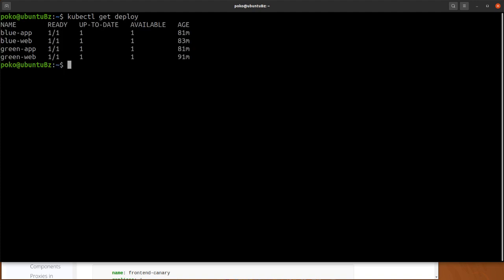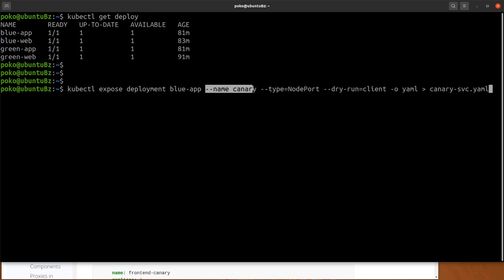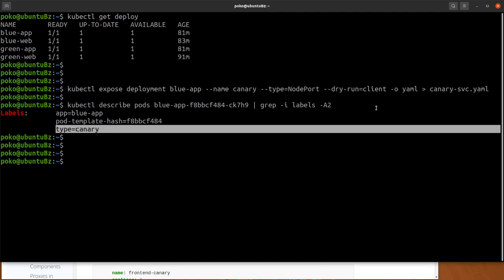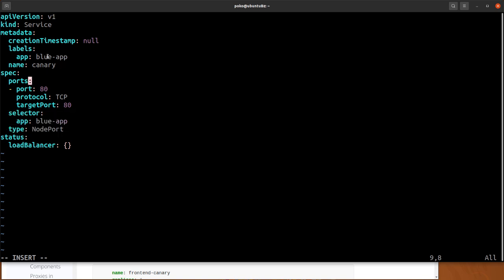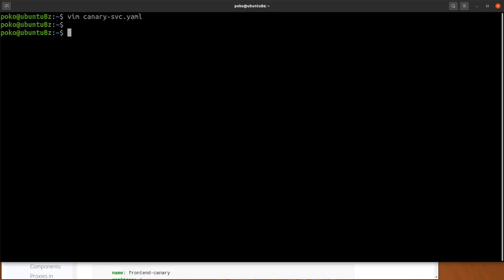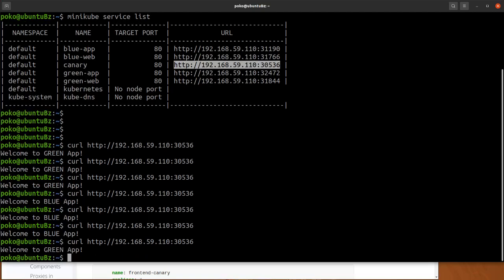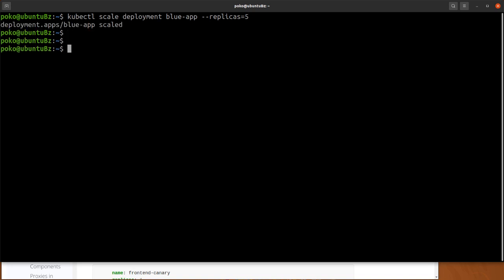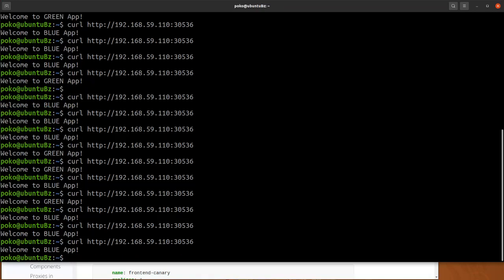ch 15 Application Deployment Strategy—Canary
Hi, in this video we demonstrate the Canary deployment strategy with the help of a few Kubernetes resources.
So for the purpose of this demo we are going to re-visit an earlier deployment we have created, the blue-app deployment, and then there was a homework assignment to build the green-app deployment as well.
And then in addition to this, we will introduce a common service that we'll be able to route traffic to both sets of the pods of the blue application deployment and of the green application deployment.
Now, in our earlier demo, we've exposed the blue application on its own service.
Then the homework request was to create the green-app deployment and expose it on its own service.
But now for the Canary strategy, we are going to create a common service between the two deployments.
So let's head to the terminal...
...and...
...list our deployments.
So 'kubectl get deploy', will list my deployments and the two deployments that we'll be focusing on are the blue-app and the green-app, not the webs.
So the blue-app we have created in an earlier demo, the green-app was our homework assignment.
Now, they're both exposed via their own services.
So we have a blue-app service and a green-app service.
But what we're trying to achieve is to have one service expose them both.
So in order to do this, we need to create a service, we need to create a definition manifest for a service, and then manually make some changes to ensure that the service will be sending traffic to both...
...pod sets.
So we'll run the 'kubectl expose' command.
We are attempting to expose the blue-app deployment.
We renamed the service as "canary".
We're not naming it "blue" or "green", it will be named "canary".
The type will be NodePort, and we're using the --dry-run option to generate a yaml definition and then store it into the canary-svc.yaml file.
But we are not going to create the service just yet.
So Enter, the yaml file has been created.
And since we already know that a service needs to be configured based on its selector, we need to remind ourselves what common label we have between the blue-app and the green-app.
So, what we are going to do, we are going to run a 'kubectl describe pod' command.
So we're going to describe the blue-app pod and what we will do, we will grep for the labels of this pod.
And it seems that I have three labels: app=blue-app, the pod template for the hash of the replica set, and then the type canary.
Let's do the same thing with the green-app.
And again, we're just going to grep for labels, we don't need the entire output.
And comparing the two, blue-green, no, it's not.
The hash is different.
It seems that the common label is type canary.
So this means that my selector in the service, the common canary service, needs to be set on the type canary.
So at this point...
...let's edit...
...the yaml file.
So we'll use 'vim canary-svc.yaml'.
A very simple definition file was created for us.
So we have to... we can update the label just for consistency.
We don't necessarily have to because we should be focusing on the selector, not on the label, but it's okay.
I can always update this as well, just for consistency.
So instead of app=blue-app, this will be type...
...canary.
Now we just noticed that type jumped and this happens every now and then when we edit yaml files.
So before saving, we just want to make sure that we are bringing that field back to its correct position.
To its right indentation.
And this seems just about correct.
Then we need to update the selector, again it should be type...
...and should be canary.
We want to make sure that the selector type doesn't jump as well.
So everything else seems to be correct.
So now all we need to do is Escape, colon, x, and Enter.
Okay, so now we're ready to create the service.
We'll re-use the 'kubectl apply' command and the 'kubectl apply' command will just generate our NodePort type service.
So we already know the 'minikube service list' command...
...and the service we're interested in is the middle one, the canary service.
It has a URL because it's of NodePort type.
So right now we have a single blue replica and a single green replica, which means that if I take into account the random load balancing of the canary service, chances are 50/50 that the blue or the green pods will be hit with requests.
So if I do this from the command line because it will be easier to show the refreshes, we could run, curl...
...and copy, paste the URL, right?
So first there's green...
...green, green, blue, blue, blue.
So, so far we have three hits on green, three hits on blue.
So this is a 50/50.
Green again twice, then blue once, then green again a few times, now it's blue, green again.
So, it kind of alternates between blue and green, but for a canary strategy the idea is to have multiple replicas of the first application, the stable one, v1 or maybe blue in this case.